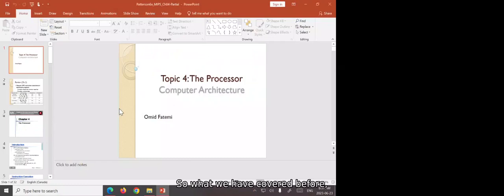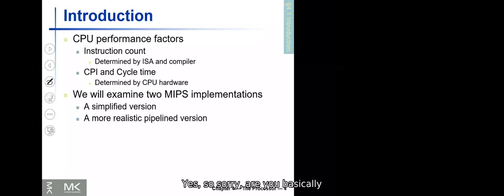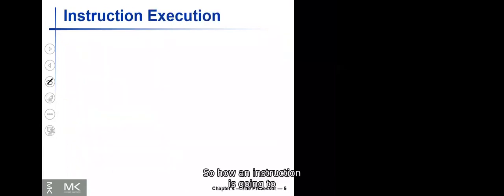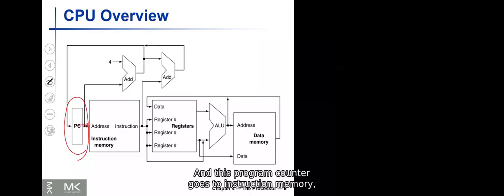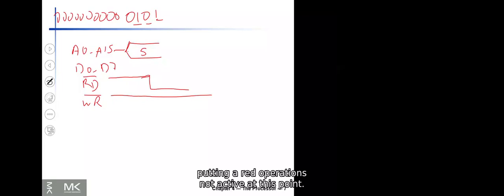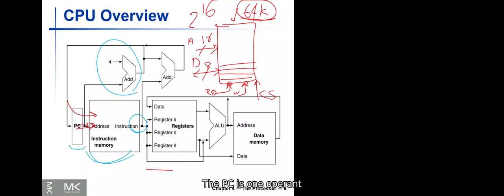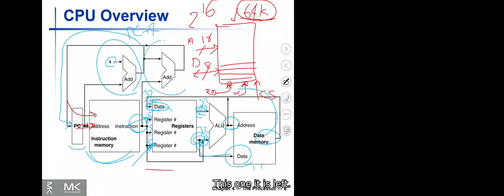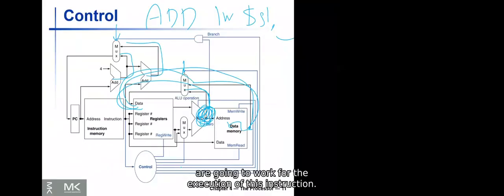Chapter 4: The Processor - Lecture 12 - CEG2136